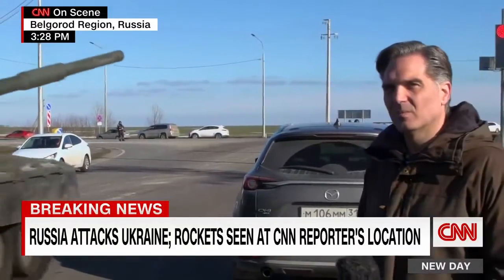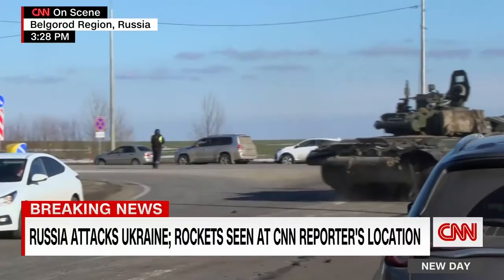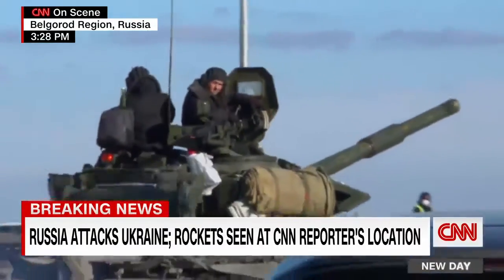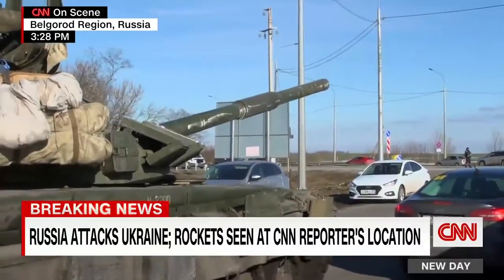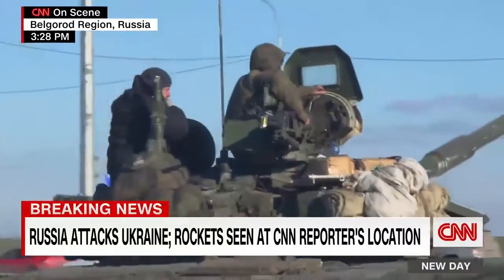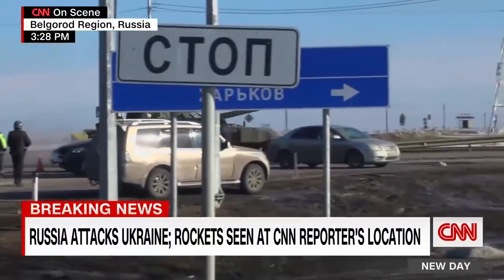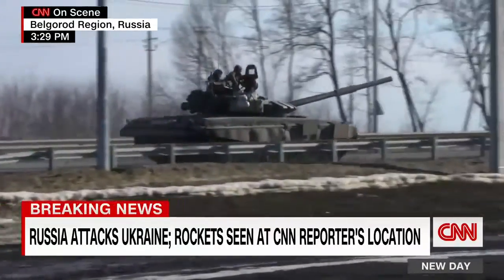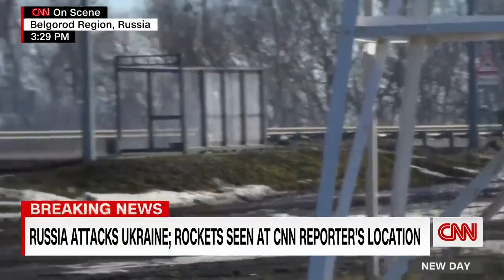February 24, 2022 / All day long, new Russian columns continue to cross the Ukrainian border